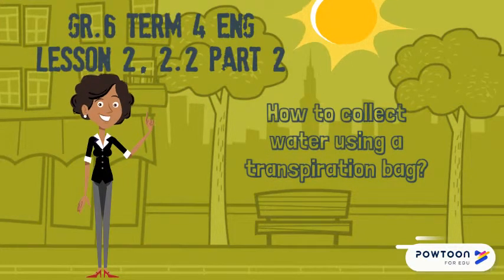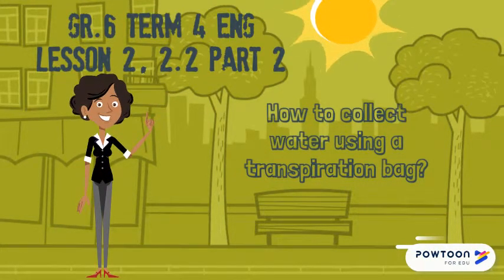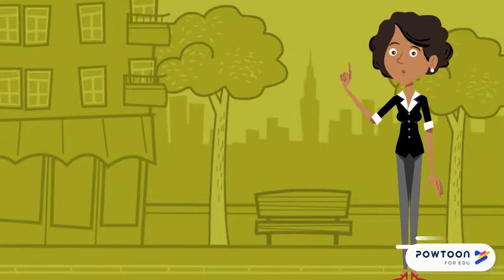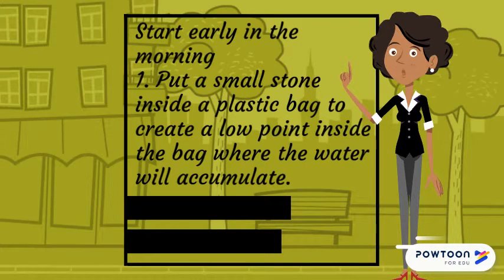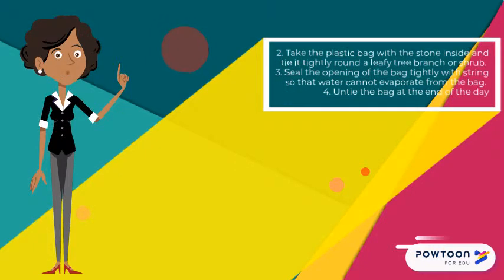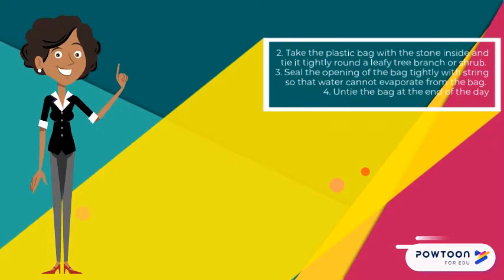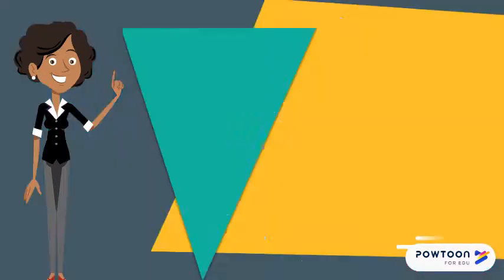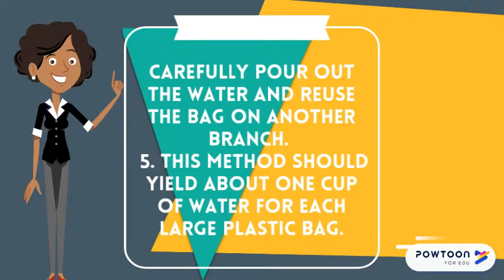Gr.6 Term 4 Eng Lesson 2, 2.2 part 2